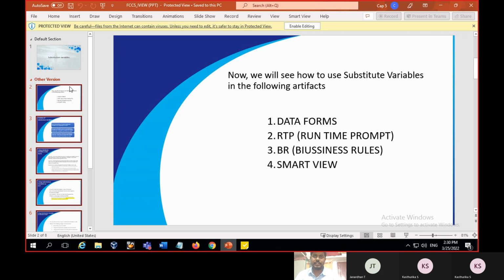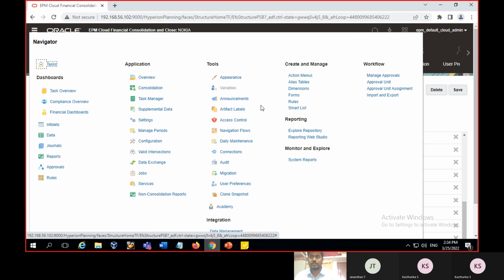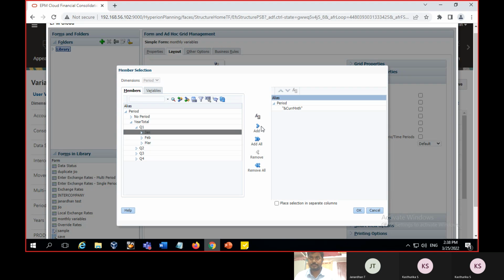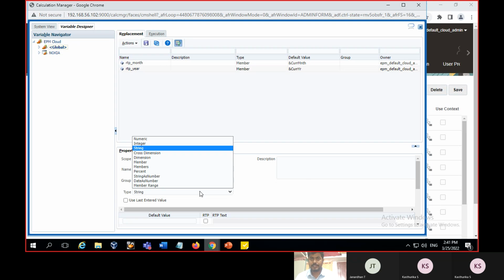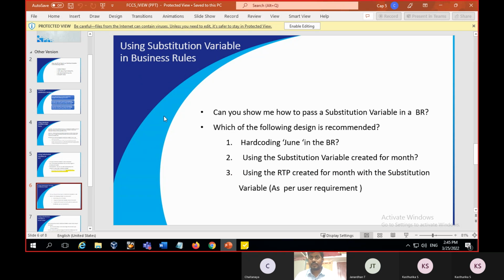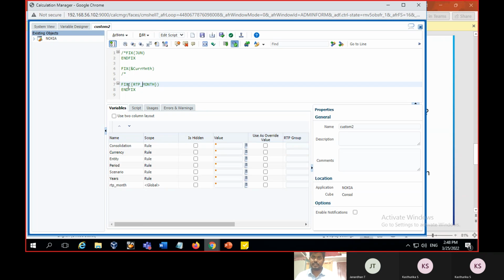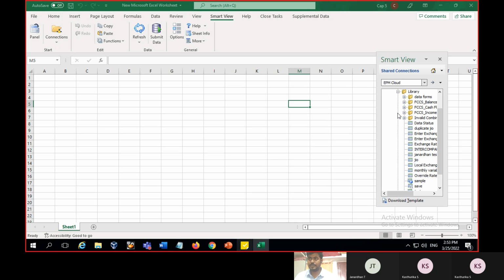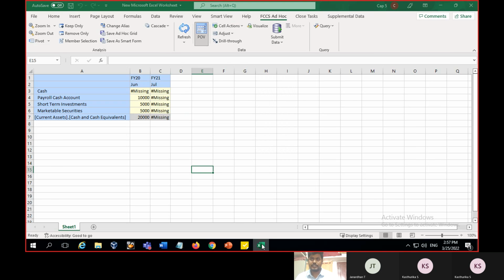Substitution variables___ FCCS___ Janardhan